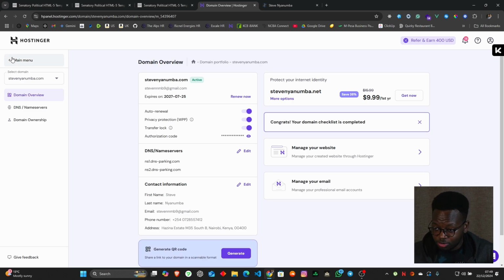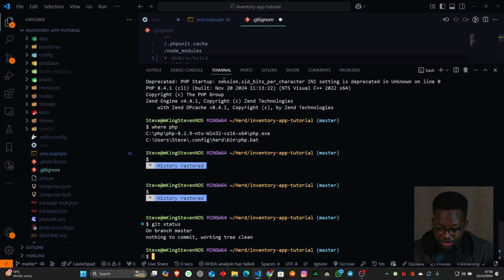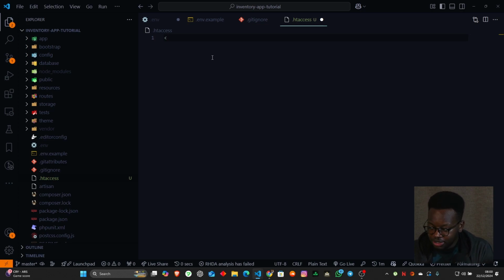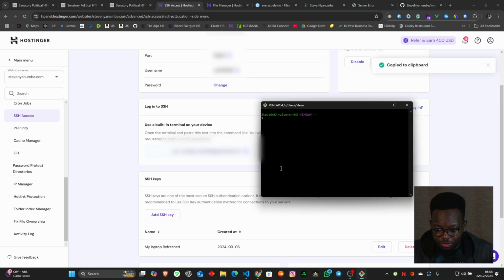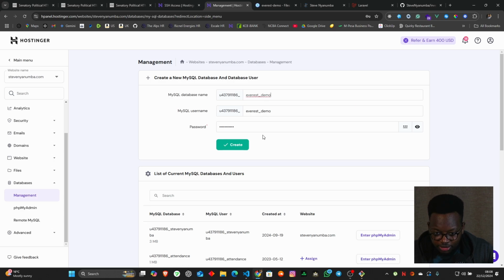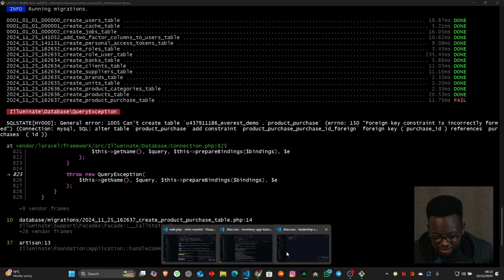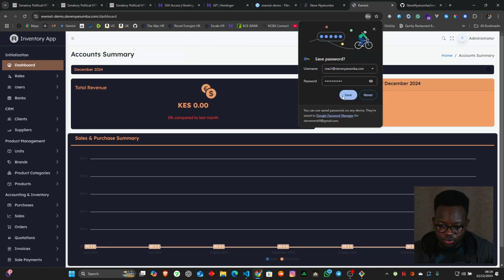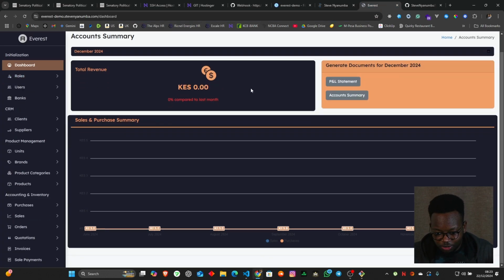Best Way to Deploy Laravel Inventory App to Shared Hosting with Git on Hostinger!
Taking your Laravel application from localhost to a live server is a critical step in showcasing your work or delivering it to clients. In this video, I’ll guide you through the complete process of deploying my Inventory Management App—built during my YouTube series—to shared hosting using Hostinger and Git.

You’ll learn how to:

- Set up your Hostinger shared hosting environment for Laravel.
- Use Git to efficiently manage and deploy your codebase.
- Configure your .env file, database, and storage links for production.
- Troubleshoot common deployment issues.
Whether you’re a beginner or someone looking to streamline your Laravel deployment workflow, this tutorial has you covered. Watch till the end to make your Laravel apps live with ease!